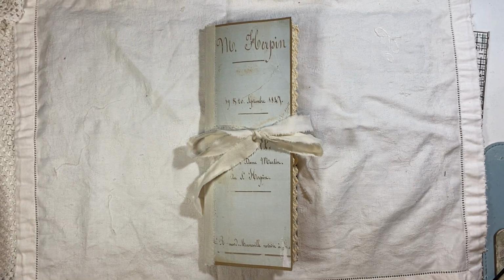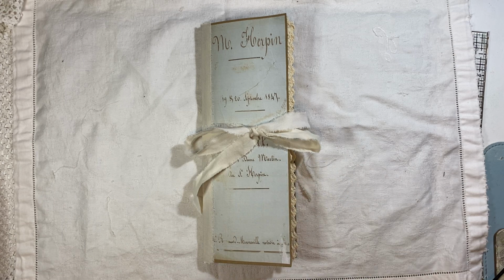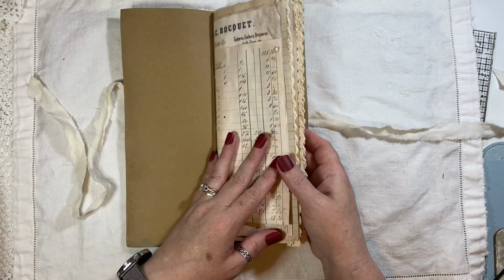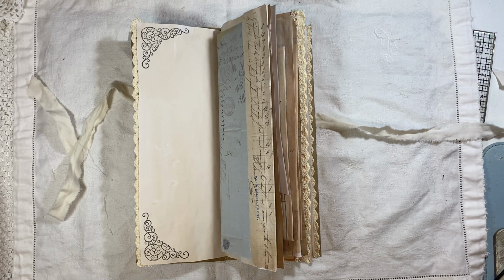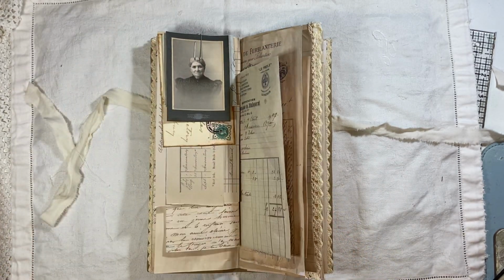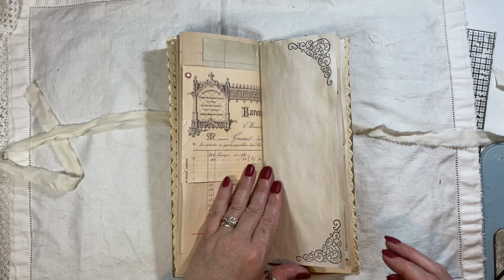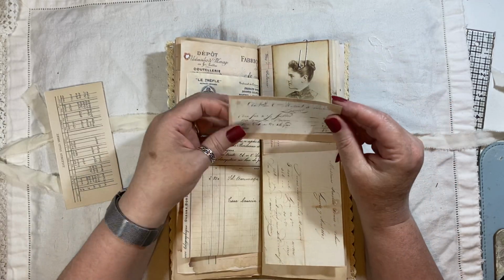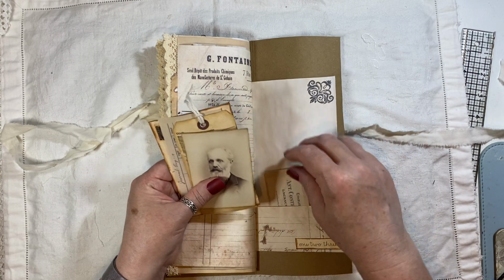Tall French Document Journal using Taylormade Journal kits SOLD thank you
There is a sale on all Journals this week ends FRIDAY 16th June 2023

Flip flop vintage collage style journal

Where i get most of my Digitals Kits from
ARTYmaze
Tsunami rose
MyPorchPrints
Tracie Fox
Old design shop Etsy